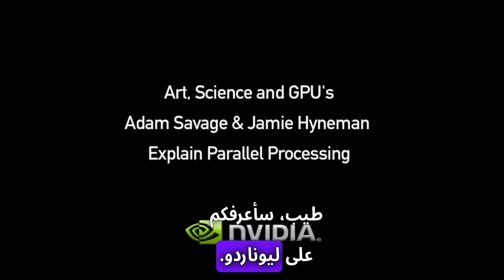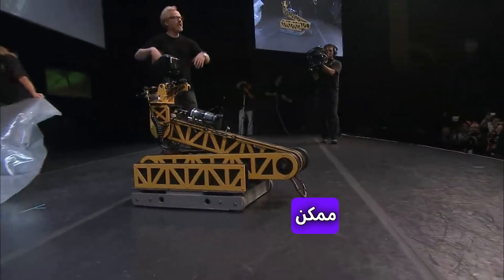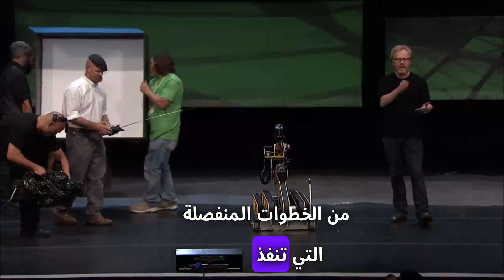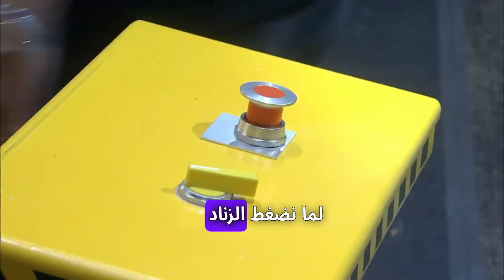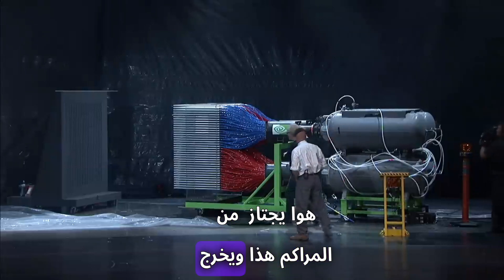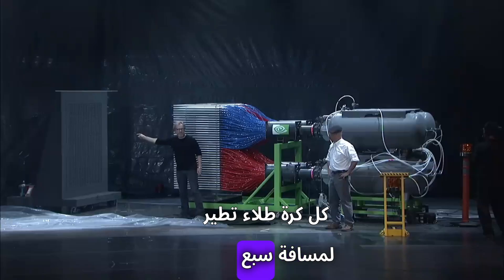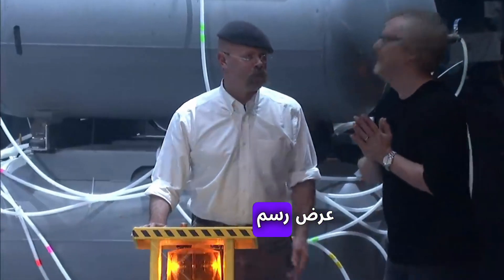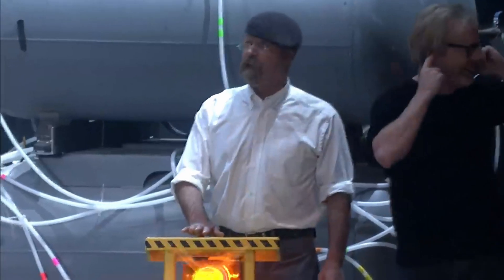الفرق بين المعالج الالي CPU و معالج الرسوميات GPU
## 🤔 ما الفرق بين المعالج CPU و معالج الرسومات GPU؟ 🤯

💻  هل تساءلت يومًا عن الفرق بين  **المعالج CPU**  و  **معالج الرسومات GPU**  في جهاز الكمبيوتر؟ 🤔  دعونا نُلقي نظرة على هذا الموضوع! 👇

**المعالج CPU (وحدة المعالجة المركزية):** 🧠

*  هو  **"عقل"**  الكمبيوتر،  يقوم  بتنفيذ  جميع  الأوامر  و  العمليات  الحسابية  و  المنطقية.
*  يُشبه  **"المدير"**  الذي  يُدير  جميع  مهام  الكمبيوتر. 👨‍💼
*  يتميّز  بقدرته  على  **معالجة  مهام  مُتعددة  في  وقت  واحد**  ( multitasking ).

**معالج الرسومات GPU (وحدة معالجة الرسومات):** 🎨

*  هو  **"فنان"**  الكمبيوتر،  يقوم  بمعالجة  **الصور  و  الفيديوهات  و  الألعاب**. 🎮
*  يتميّز  بقدرته  على  **معالجة  كميات  كبيرة  من  البيانات  بالتوازي**  ( parallel processing ).
*  يُستخدم  في  **تطبيقات  الذكاء  الاصطناعي  و  التعلم  الآلي**. 🤖

**باختصار:**

*  **CPU:**  للمهام  العامة  و  المُتعددة.
*  **GPU:**  للمهام  الرسومية  و  الحسابية  المُعقدة.